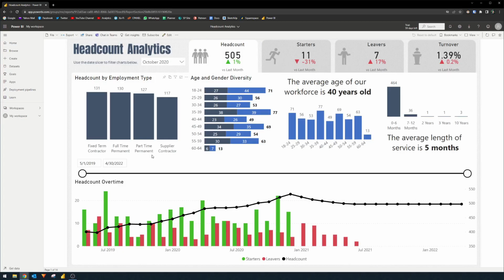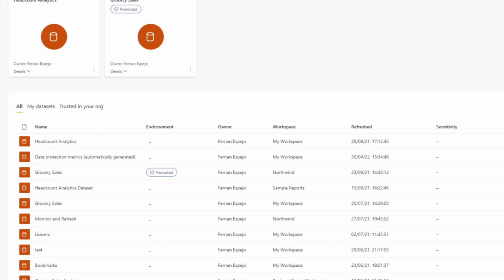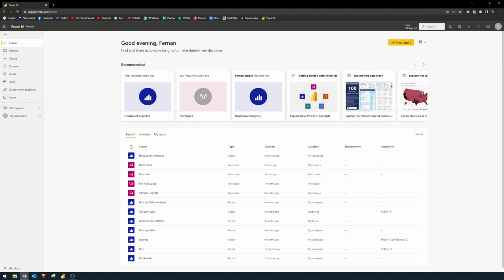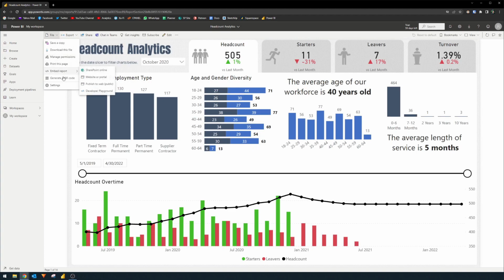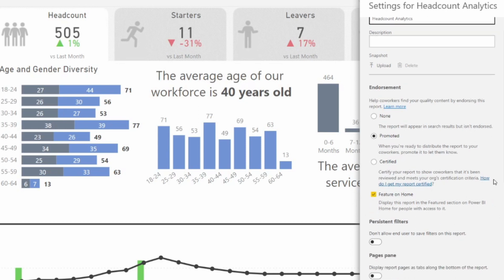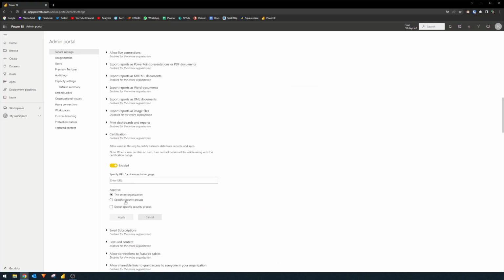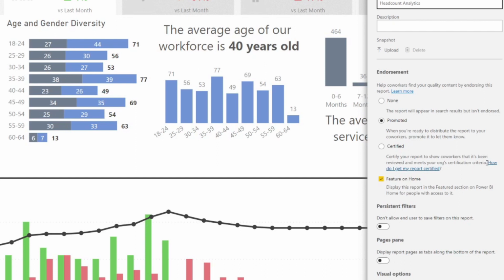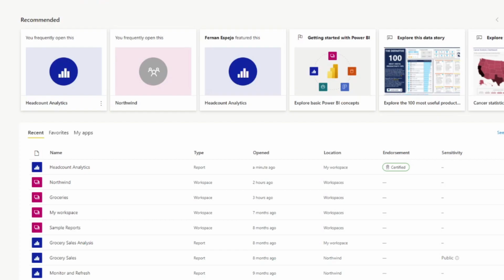ENDORSE your Power BI Content / PROMOTED & CERTIFIED // Beginners Guide to Power BI in 2022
In this video were going through how you can endorse your content in Power BI Service. We're going to look at how you can enable and set these up yourself, and also why use them in the first place.